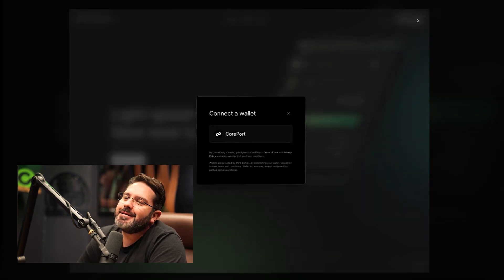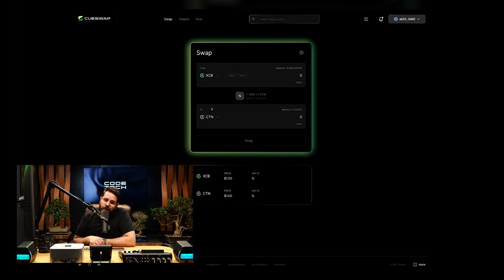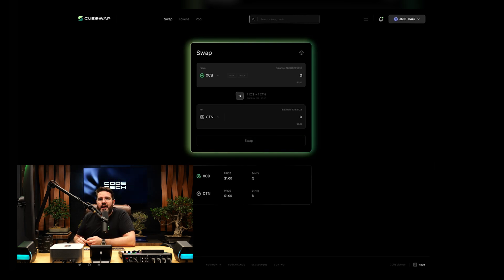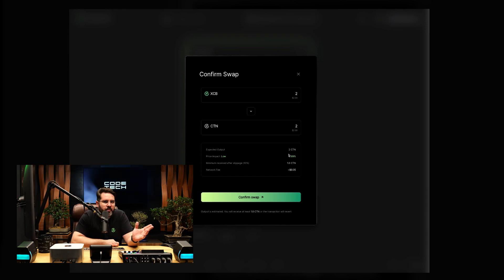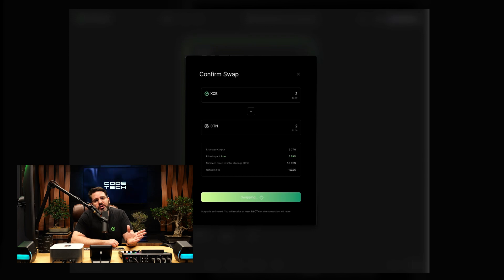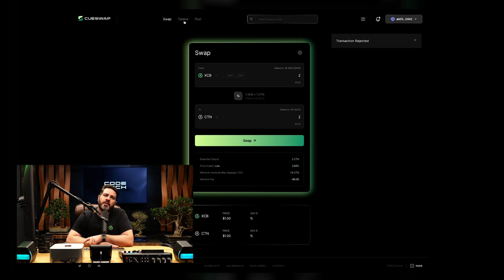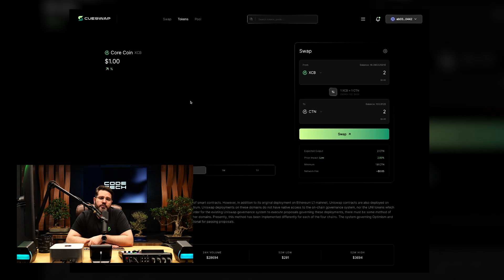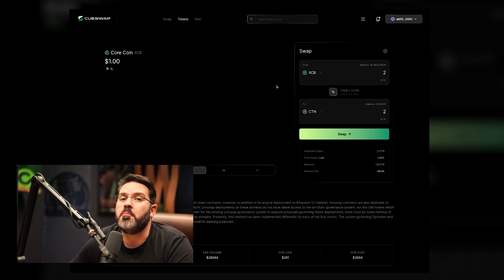Core Chronicles #4: CueSwap - Upcoming Use Case, CoinGecko & CMC listing and more!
Welcome to this week’s installment of the Core Chronicles with Ockert Loubser. This week, we delve into CueSwap, providing more crucial information about the upcoming Core Blockchain Use Case. We also go over the long-awaited listings on CoinGecko & CMC, and lastly, we discuss some important updates regarding CorePass and Ping Exchange. Sit back, strap in, and find out all of the exciting news that happened this week!

In This Episode:

0:00:55 CorePass Update

0:02:25 Ping Exchange Update

0:03:33 Fiat on Ping Exchange

0:04:01 CueSwap - Upcoming Use Case

0:04:09 What is the Importance of CueSwap, and How Does it Function?

0:06:02 How Does CueSwap Work?

0:07:13  How Do Liquidity Providers Generate Profit?

0:07:57 What Contributions Does CueSwap Make to the Core Ecosystem?

0:09:22 What Differentiates CueSwap from Ping Exchange, and What Is Its Supportive Role?

0:10:32 What Are the Advantages of CueSwap?

0:12:37 Listing on CoinGecko, CMC, and other platforms

✅Stay Informed and Engaged!
Your engagement fuels our innovation. We're building the future of decentralized technologies together, and every voice matters.